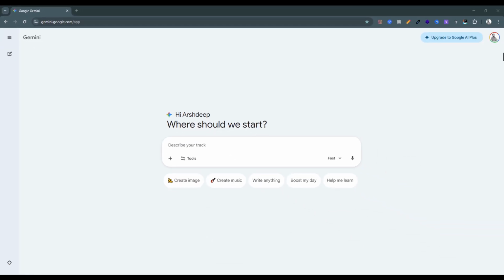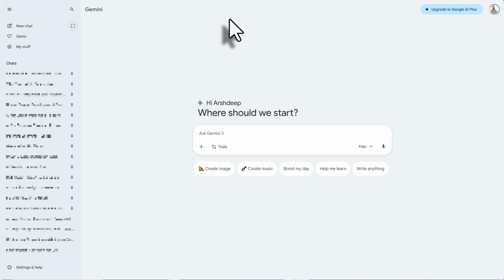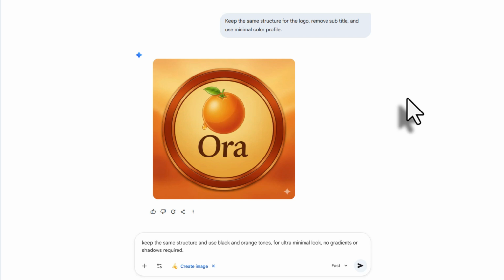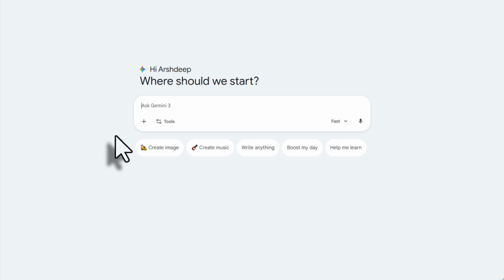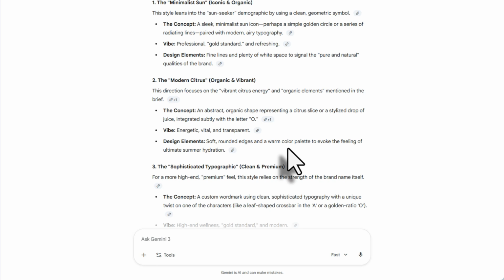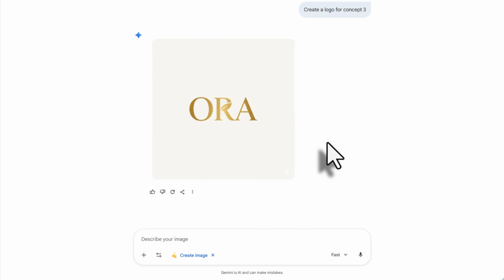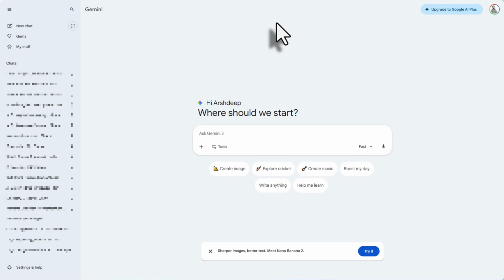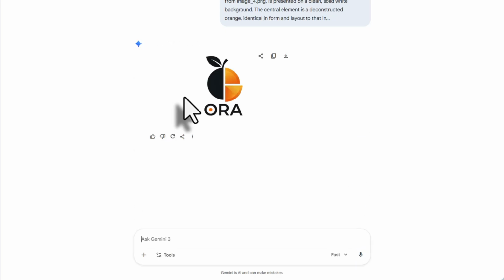Create a Logo with AI in Minutes | Google Nano Banana Tutorial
Design a professional logo in minutes, no Photoshop, no design skills, no budget. In this tutorial I'll show you step-by-step how to create stunning logos using Google's Nano Banana AI (Gemini's image model).

Whether you're a beginner designer or an entrepreneur building a brand, this AI logo workflow will save you hours and hundreds of dollars.